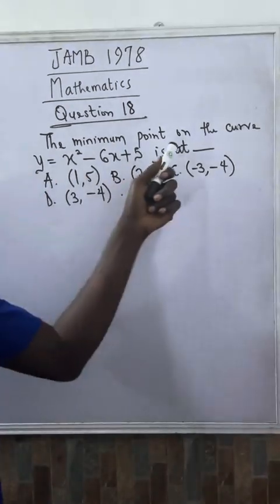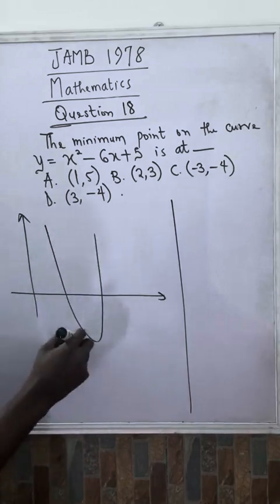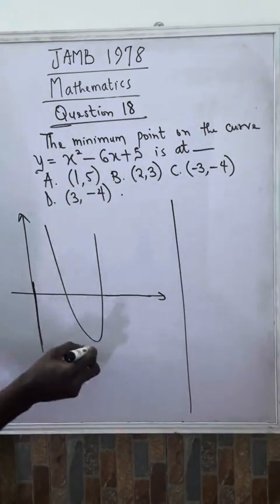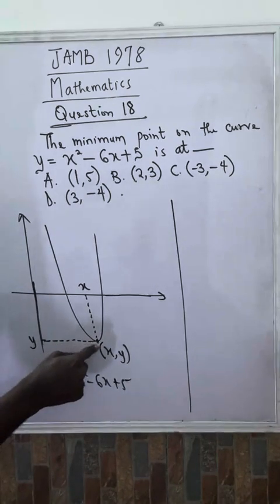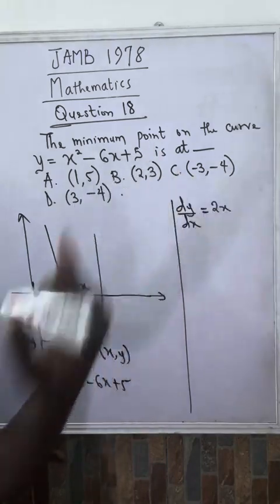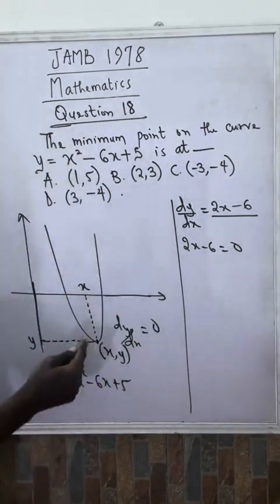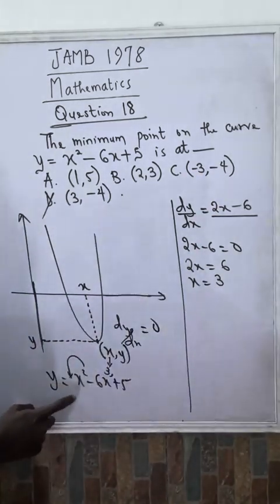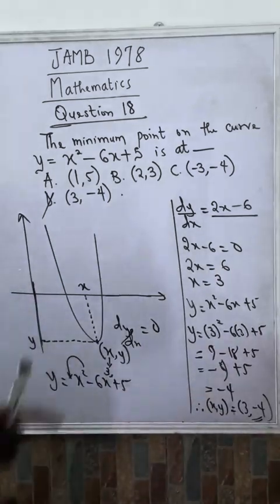Question 18 | 1978 JAMB | Mathematics